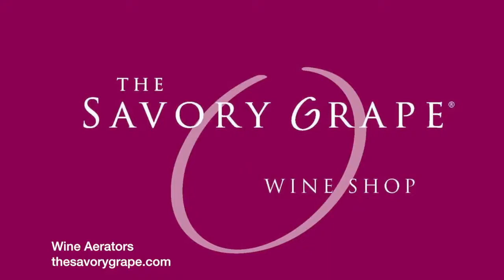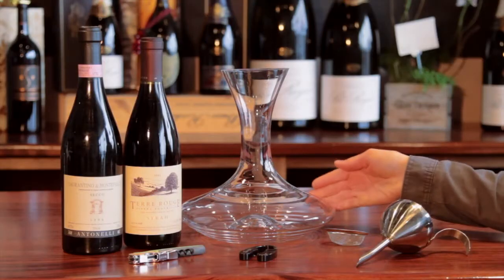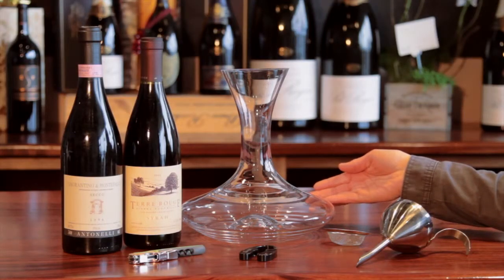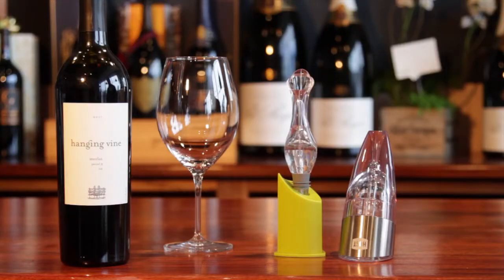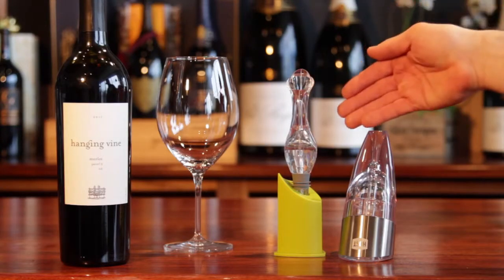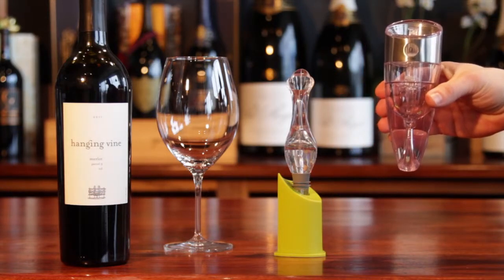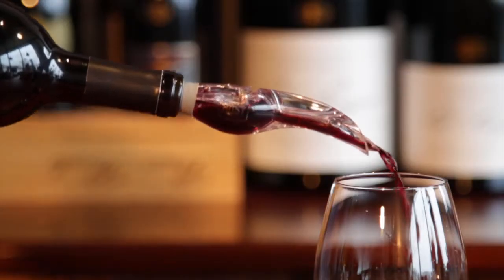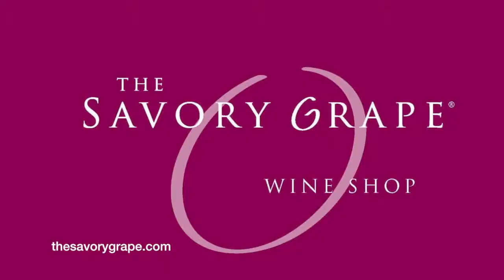Aerators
The Savory Grape talking - short and sweet - about aerators.